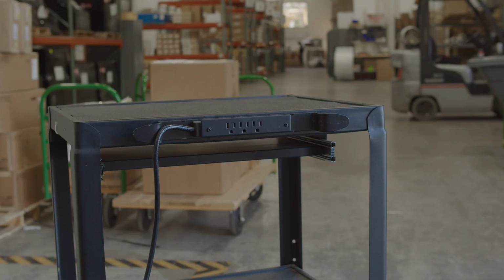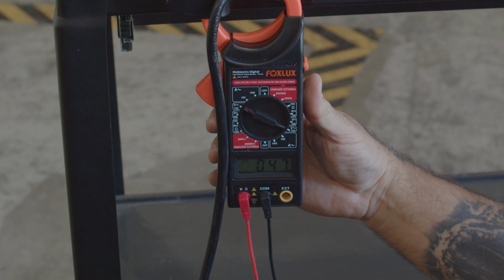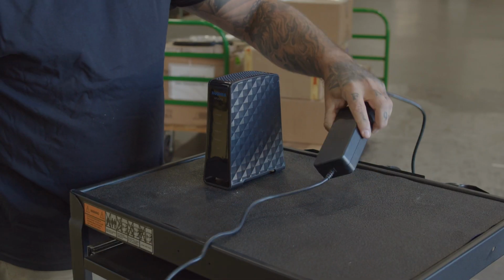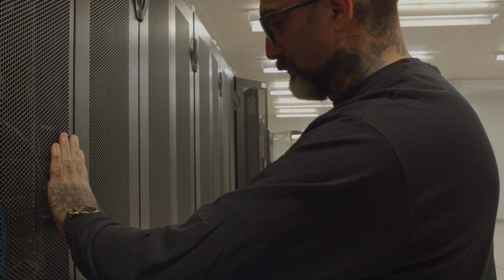SES-17 – Installing the router for the HNS 0.98m Antenna System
This on-demand microlearning lesson conveys how to install and initialize the router for use with an HNS 0.98m Antenna System.

At SES, we do the extraordinary in space to deliver amazing experiences everywhere on Earth.